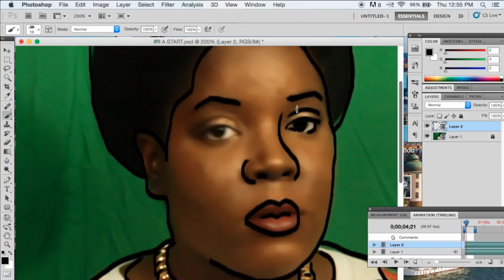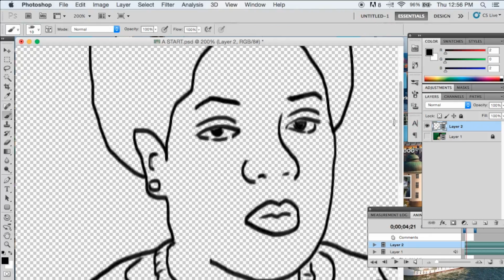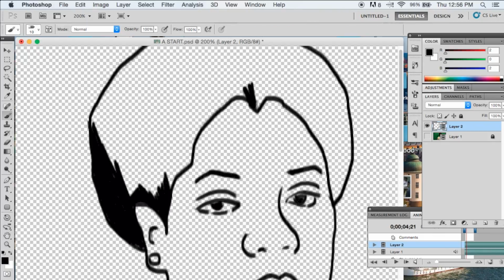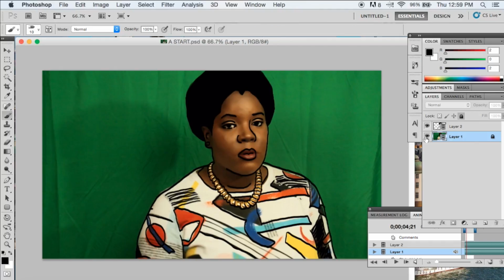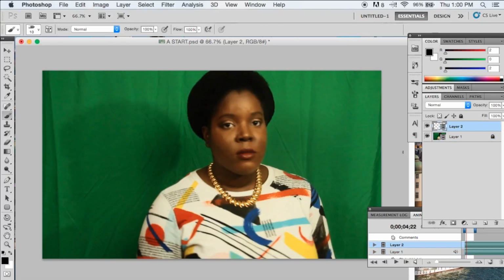Roto With Me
Heya,

Come join me as I rotoscope my future youtube intro on photoshop. This is a sit down and follow along chat. Nothing serious. Please share and follow. I plan to add many more videos of my quirky adventures and video chats.